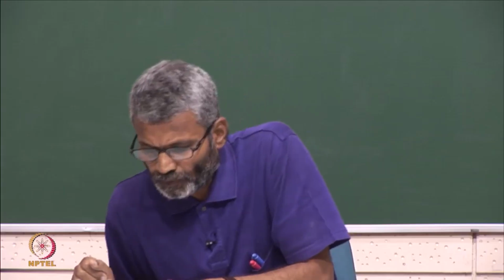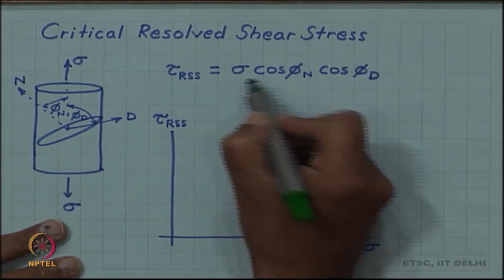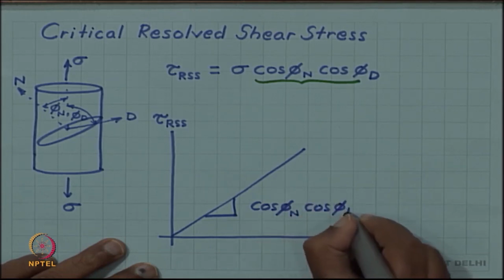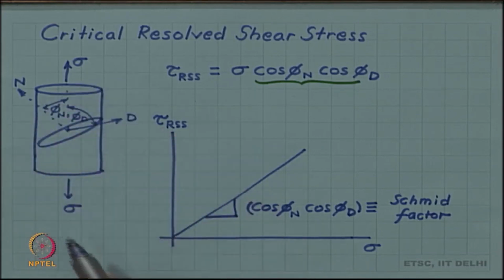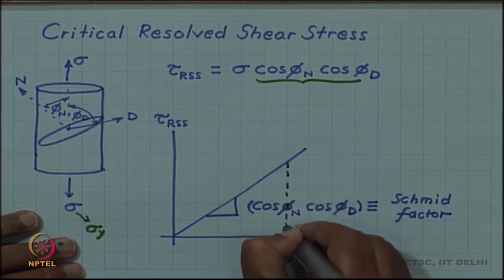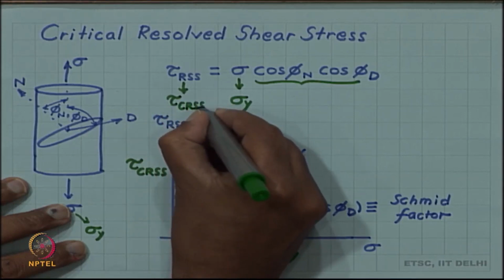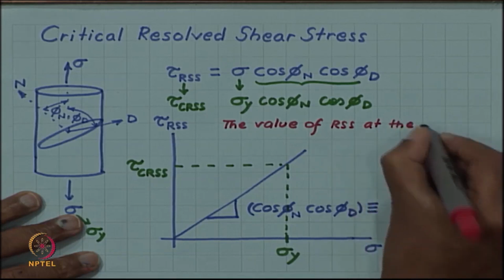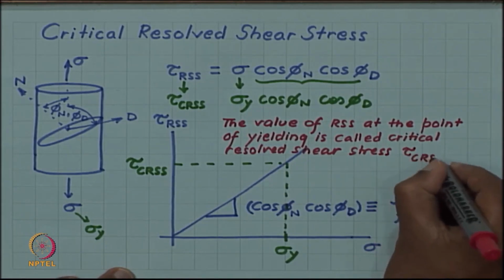CRSS swayamprabha ch35sp